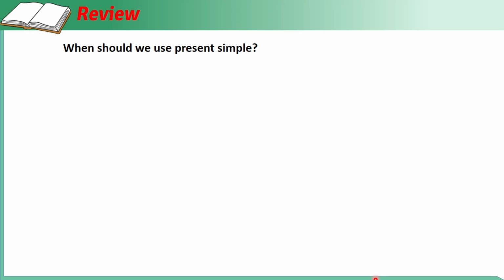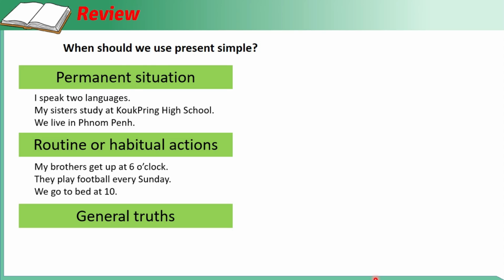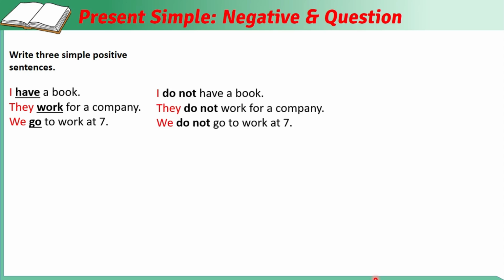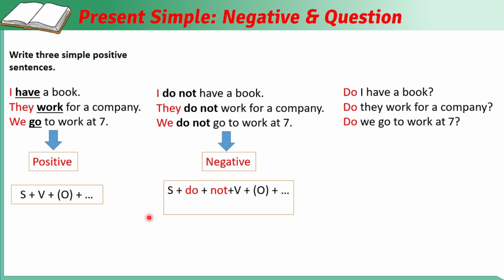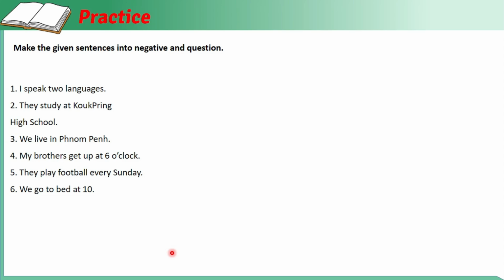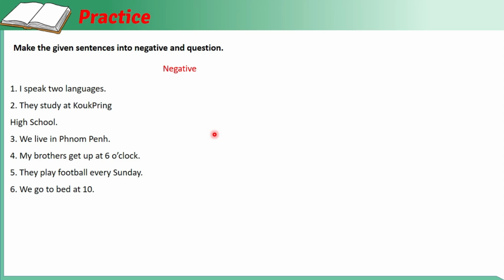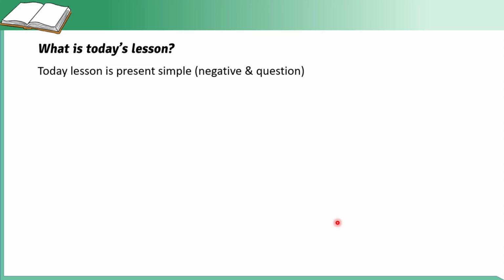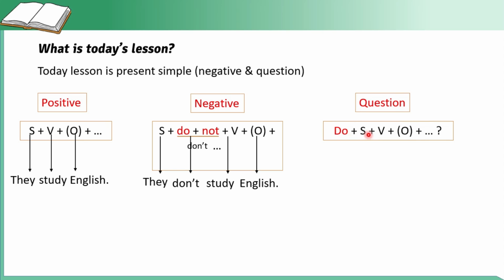Video-09: Present Simple1_Negative & Question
New Headway Beginner